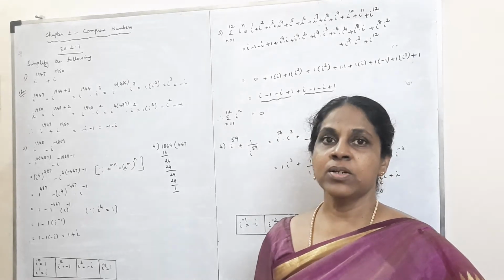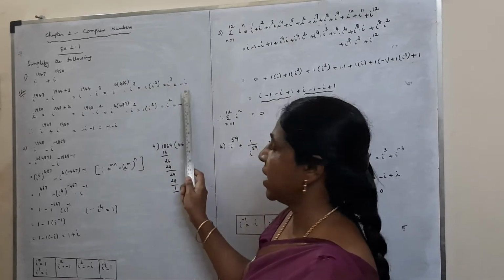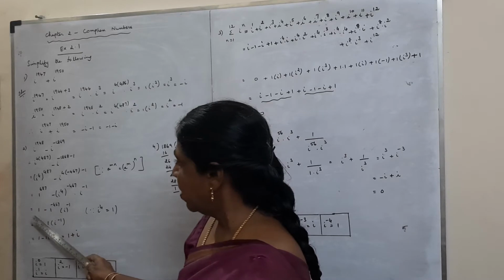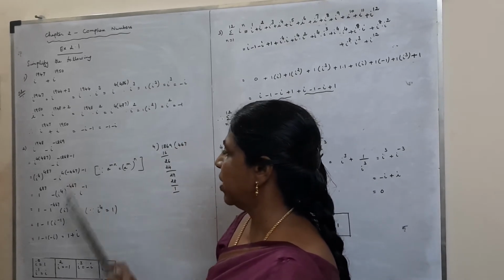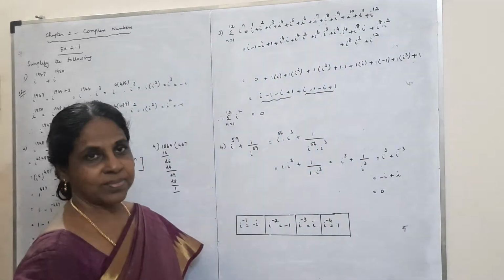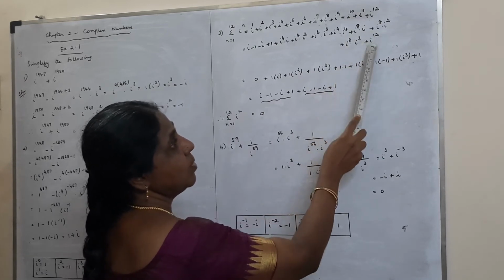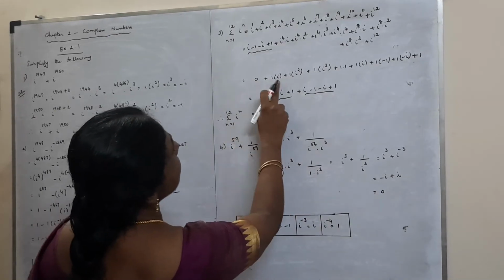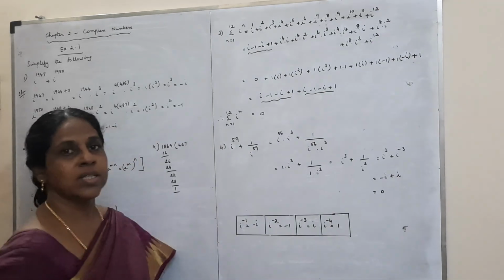Complex Numbers Exercise 2.1 Problems 1 to 4